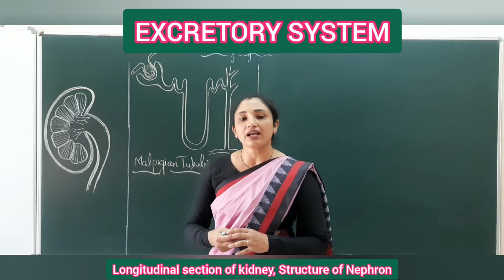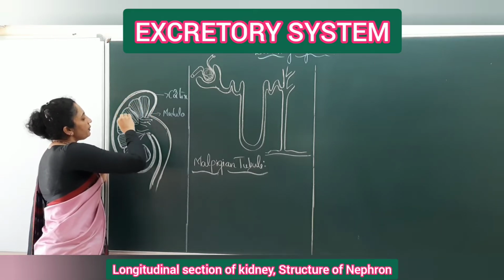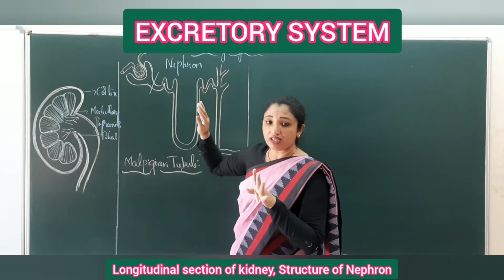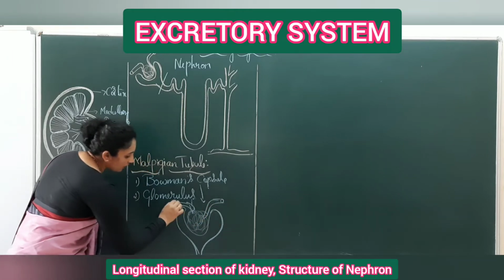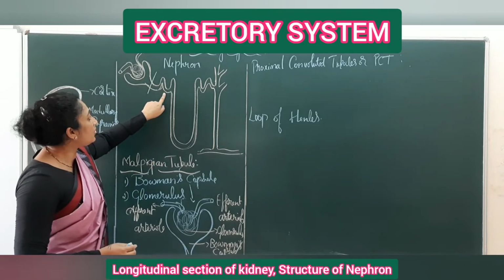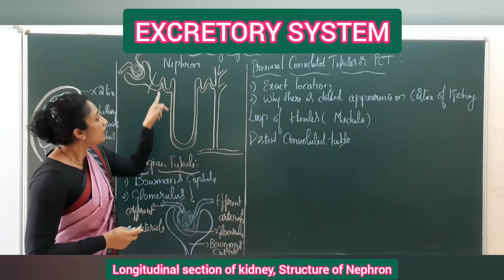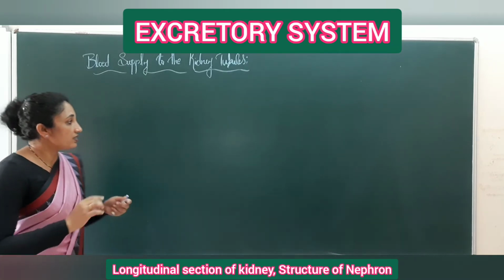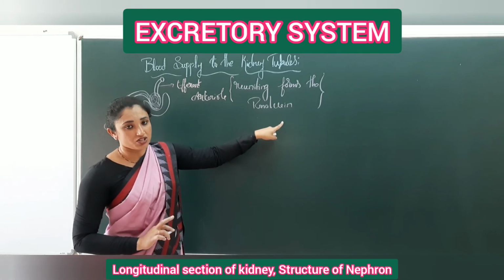Class X-Excretory System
Session-2 Internal Structure of Kidney